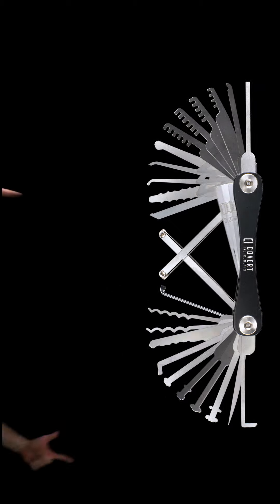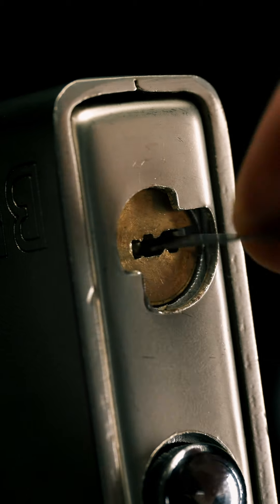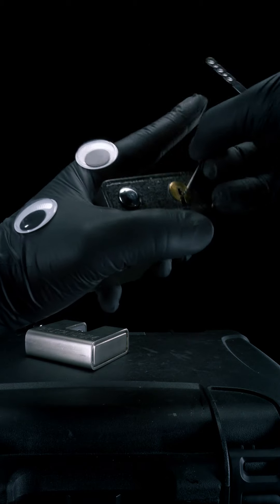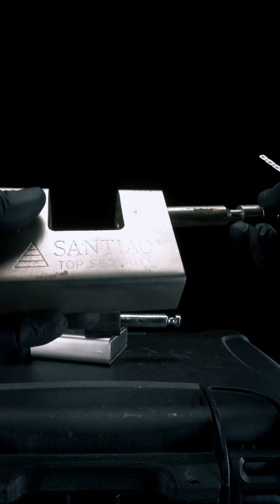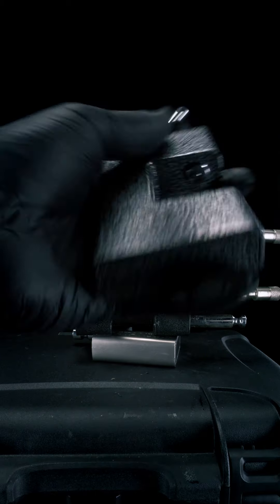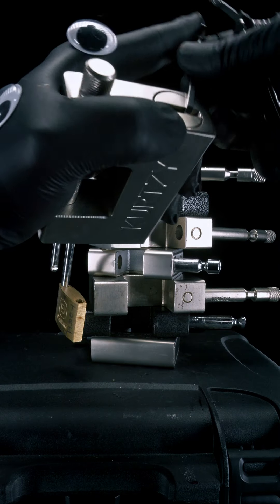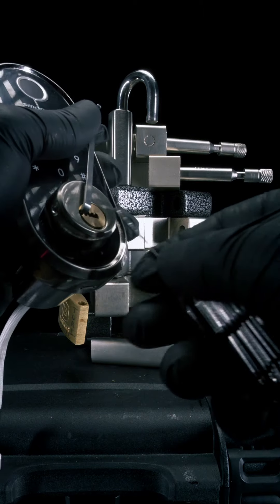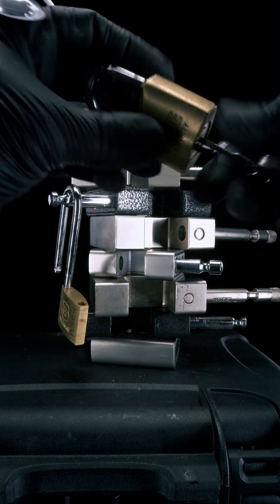Covert Companion Expansion SSF Dimple Rake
Rake your way to success on dimple style locks!

After much research and experimentation, we believe this dimple rake to be the single most effective of its kind on the market today.